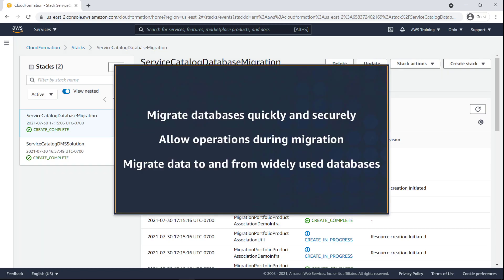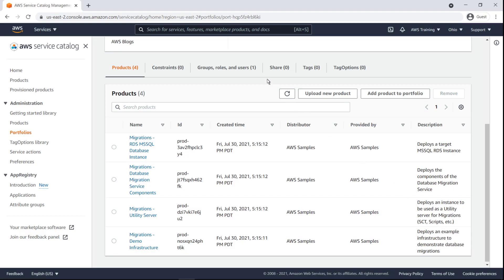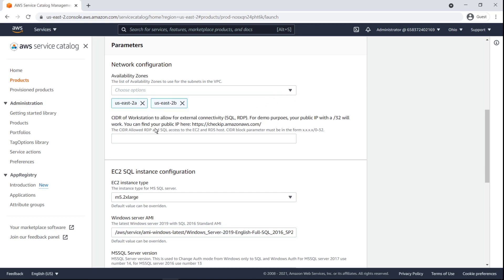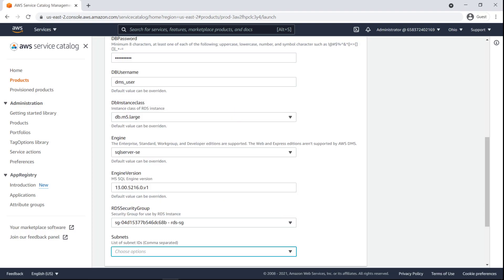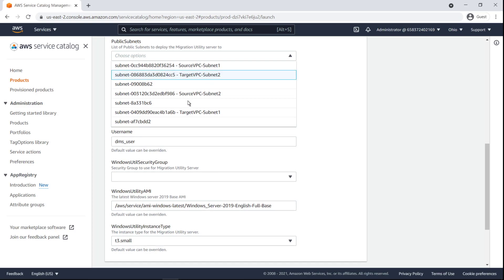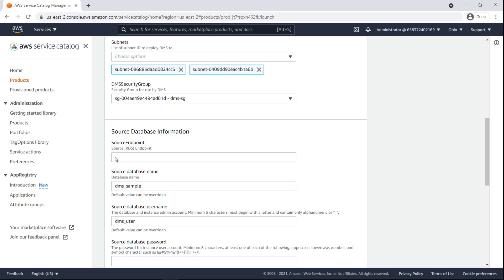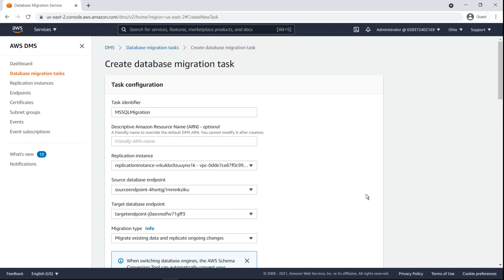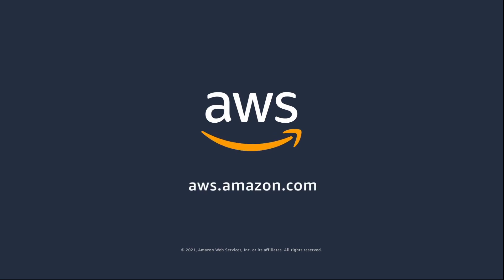Standardizing Database Migrations with AWS DMS and Service Catalog | Amazon Web Services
In this video, you’ll see how to standardize database migrations with AWS Database Migration Service (AWS DMS) and AWS Service Catalog. With this capability, you can migrate databases to AWS quickly and securely, allow your databases to remain fully operational during migrations and migrate your data to and from widely used commercial and open-source databases.

For more information on this topic, please visit the resources below:
Blog Post